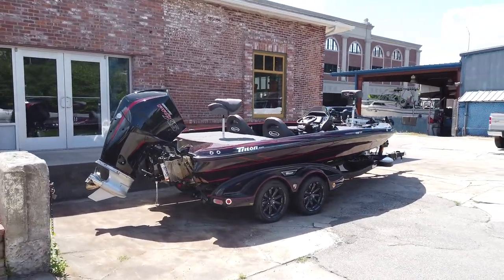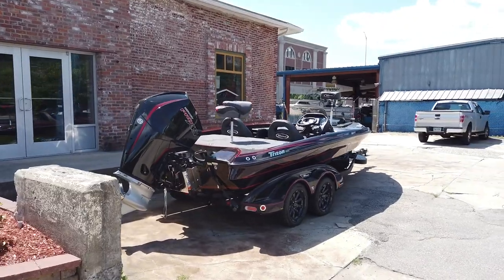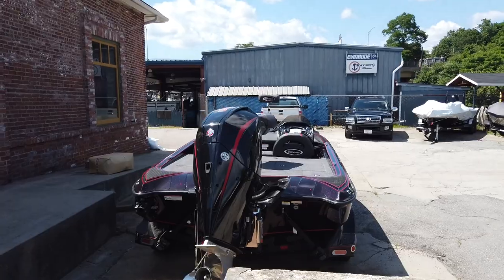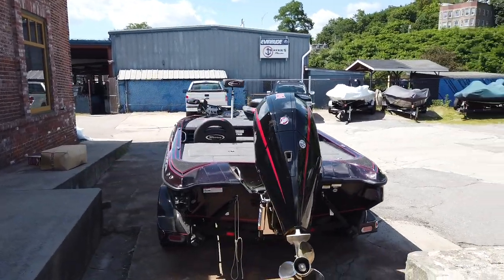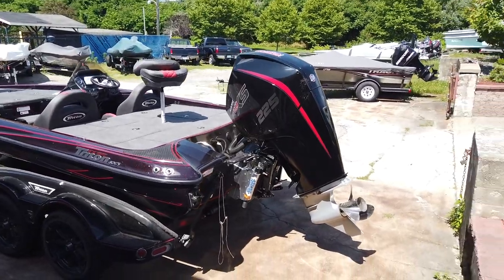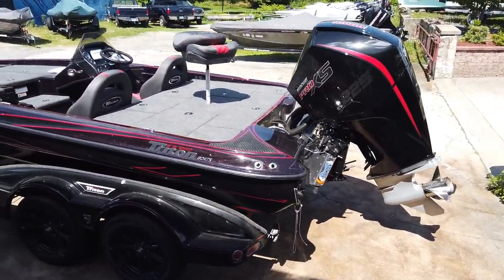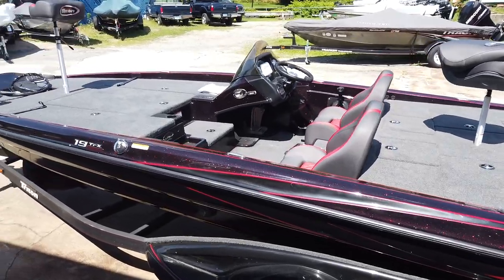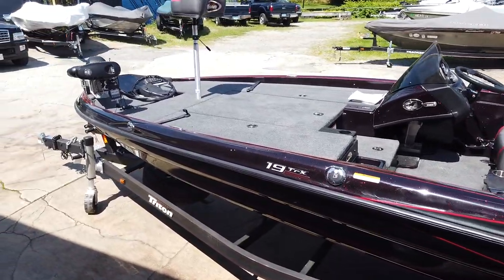BRAND NEW 2019 Triton 19TRX - Thayer's Marine - Norwich, CT - Call Zack Tarner at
2019 TRITON 19TRX - TRT15640C919
2019 MERCURY 225L PXS4 - 2B641027
2019 EZ LOADER 19TRXEZ - 1L83A6NH7KA039708

INCLUDED OPTIONS IN THIS BOAT:
-TOURNAMENT FISHING PACKAGE
-MINN KOTA ON-BOARD CHARGER 15 X 4 PRECISION
-MINN KOTA ULTREX 112/I-PILOT/45
-CUSTOM COLOR CHARGE, DEVIATION FROM STANDARD COLOR PACKAGES
-TELEFLEX DUAL-LEVER TRIM
-TILT-STEERING AT HELM W/ TELEFLEX HYDRAULIC STEERING
-REMOTE DRAIN PLUG
-LED LIVEWELL LIGHT (2)
-KEELSHIELD PROTECTOR
-HYDRAULIC JACKPLATE GAUGE
-CUSTOM BOAT COVER (BLACK)
-HOT FOOT
-T&H JACK PLATE 10" HYD